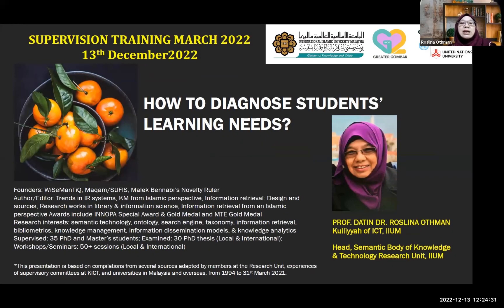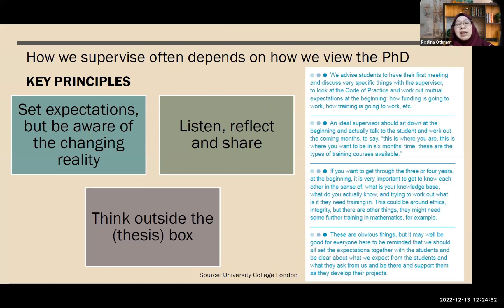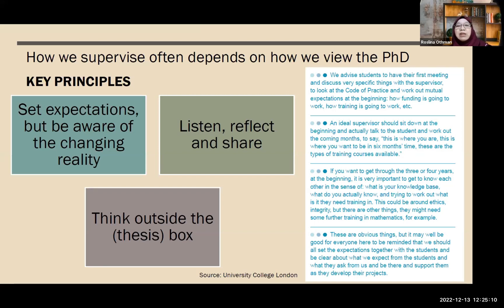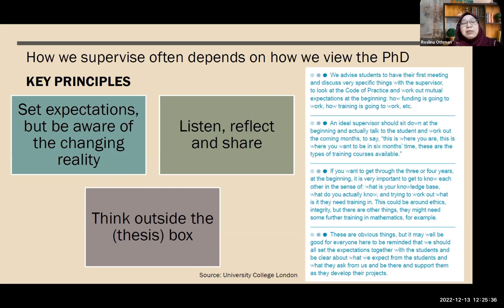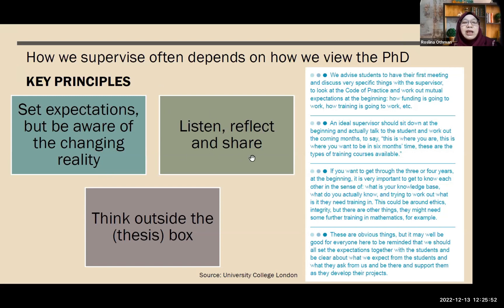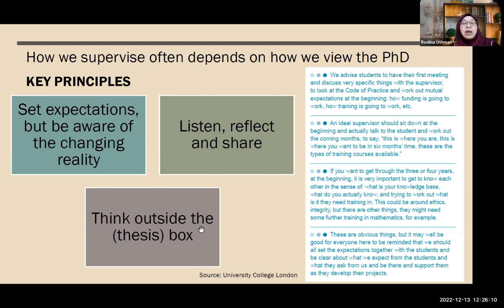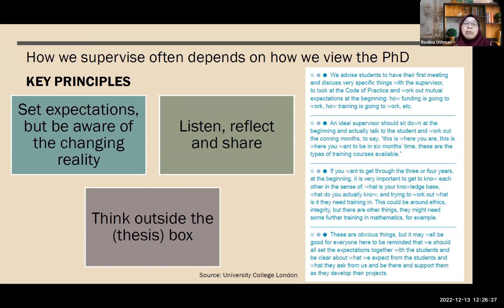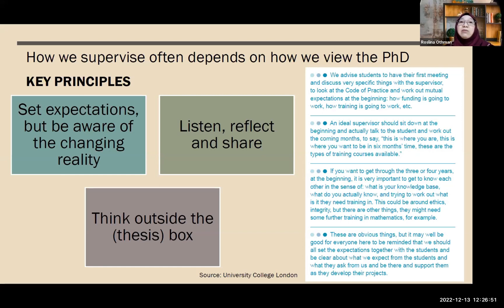Module 2 Prof Datin Dr Roslina Othman Part 3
Supervision Training